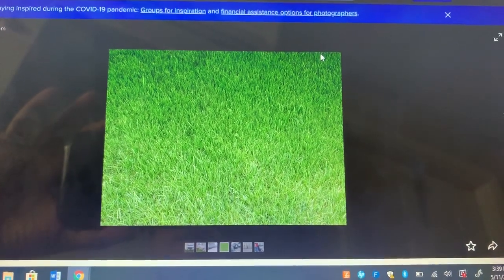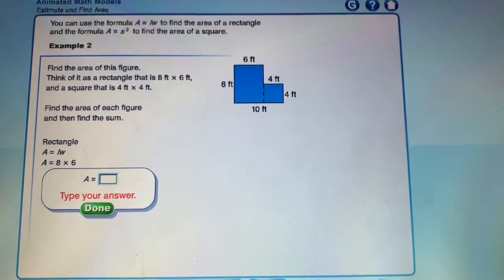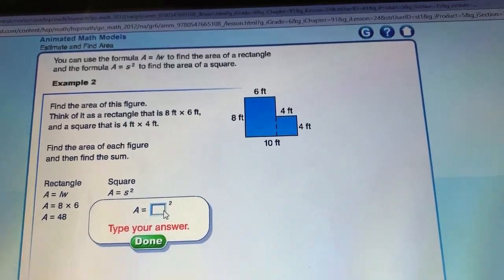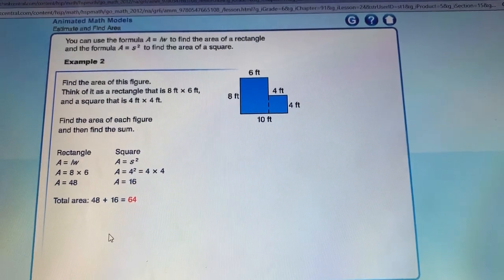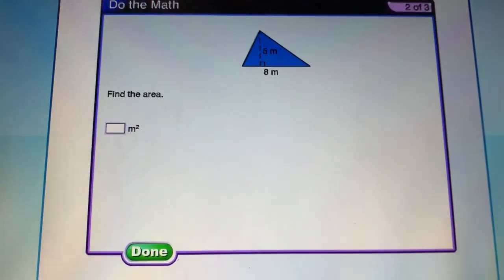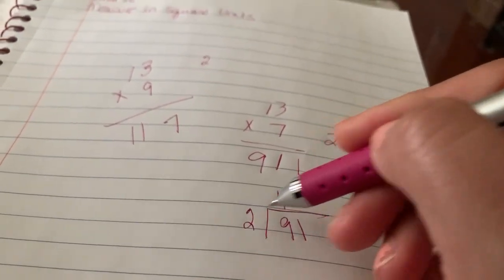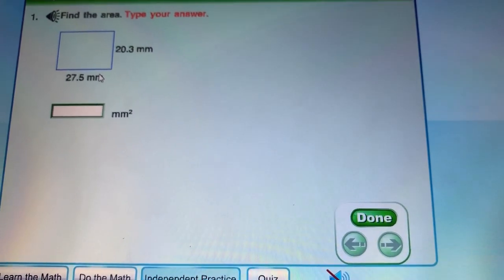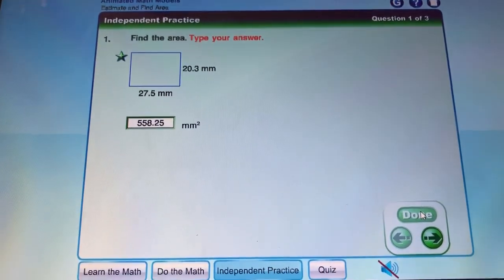Estimate and Find Area